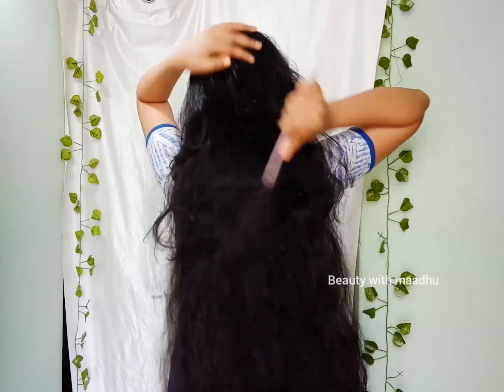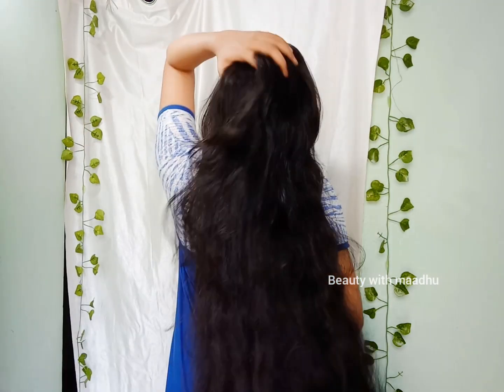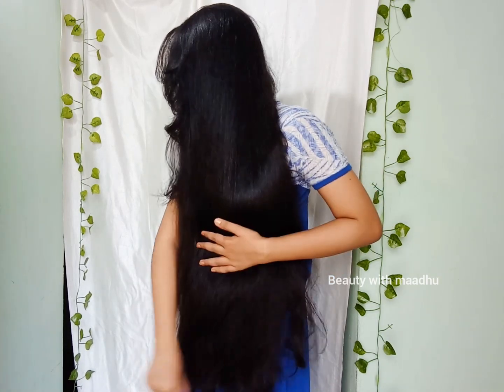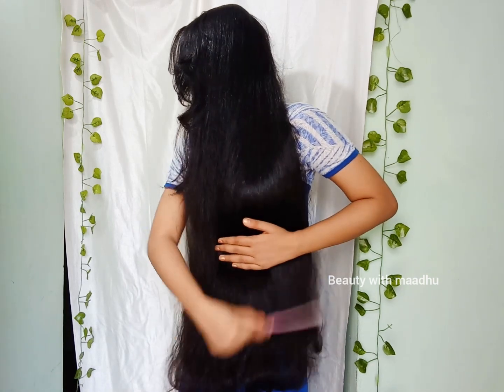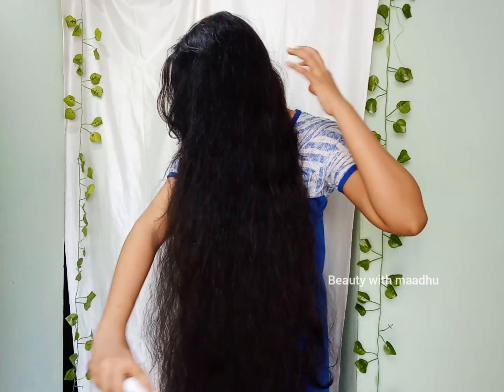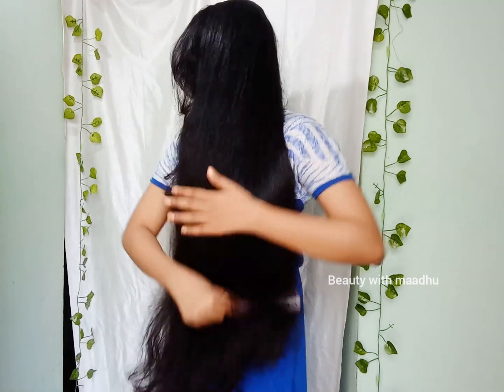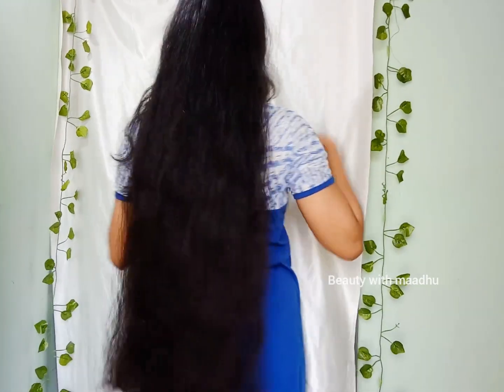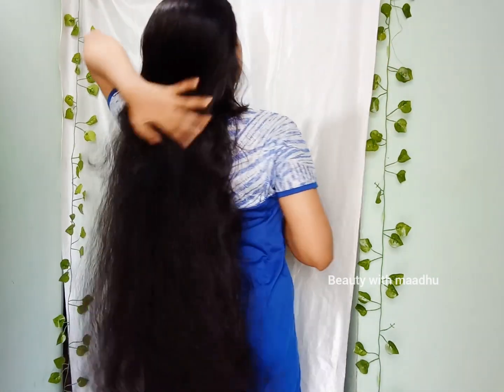Morning Hair Care Routine| Requested Video